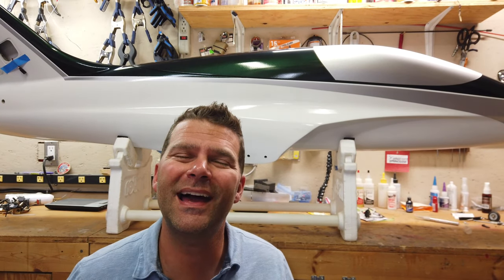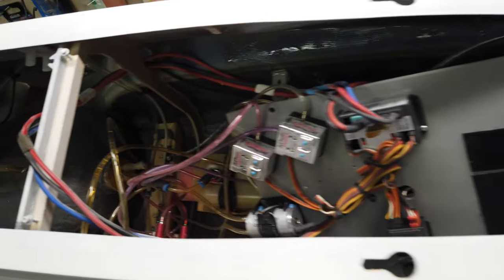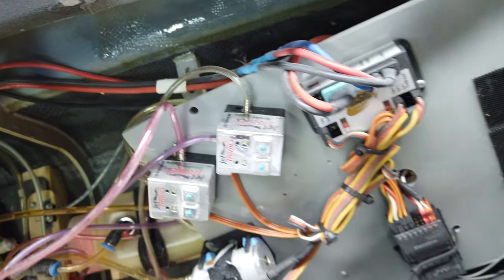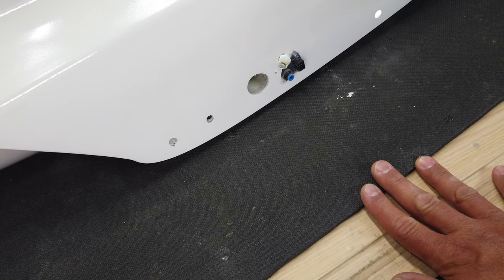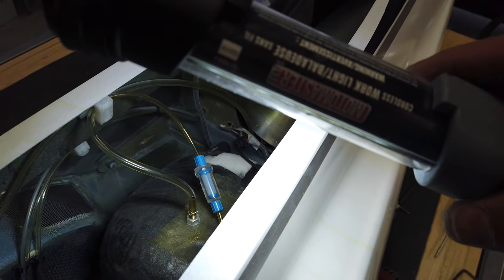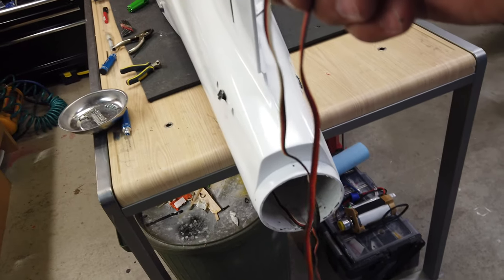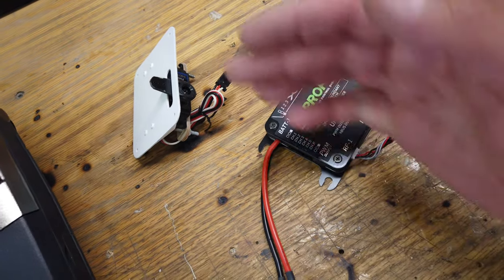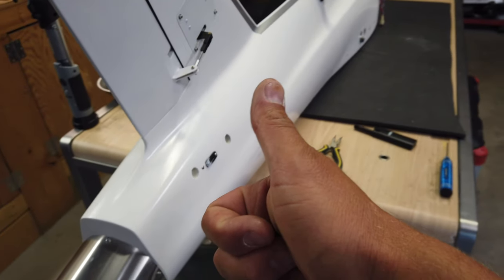Building A Tomahawk Futura Turbine Jet - Rebuild Video #1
Turbine tomahawk futura The Rebuild of the Tomahawk Futura Turbine Jet begins. This is an older model Futura MK1. It is powered by a Jets-Munt 140 Engine. Uses Highend Futaba servos throughout. It has the standard Tomahawk Air gear which is beautiful quality as it has large cylinders and uses 4mm festo tubing to supply the air. The Radio system will be switched from Futaba to JR PROPO DFA to provide the control. The one big change with this radio change is eliminating the SBus System from the plane. Enjoy! Filmed in 4K 60 FPS Ultra HD Video!